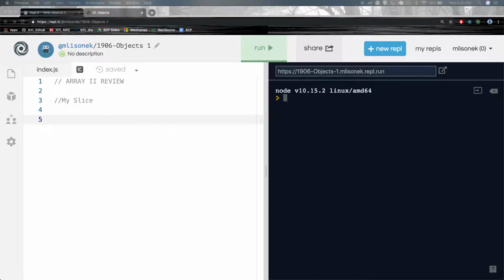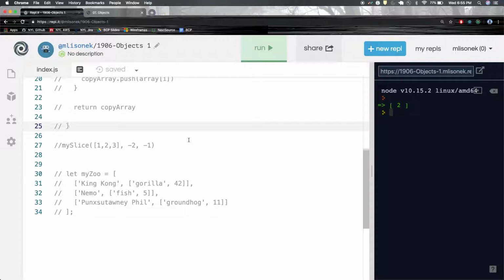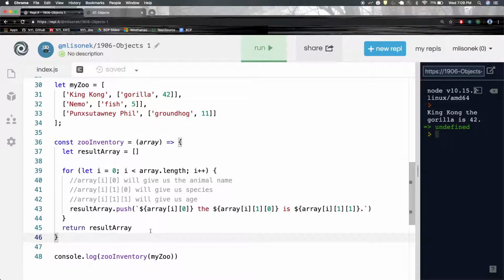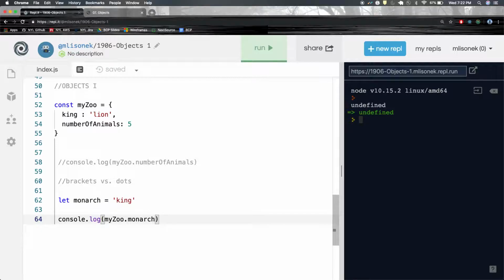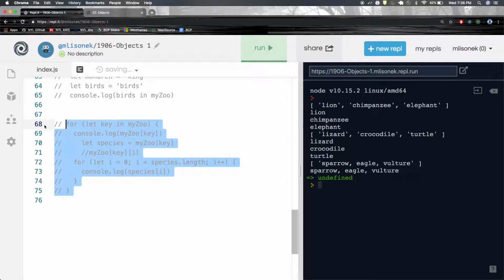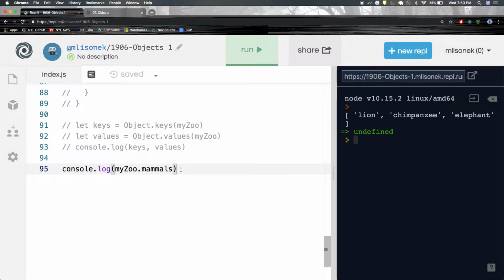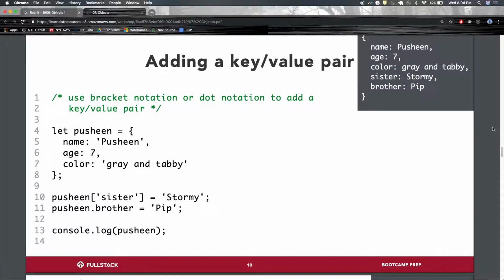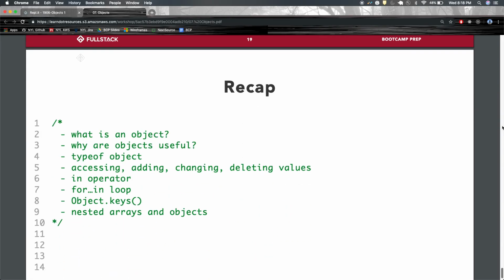1906 Objects I